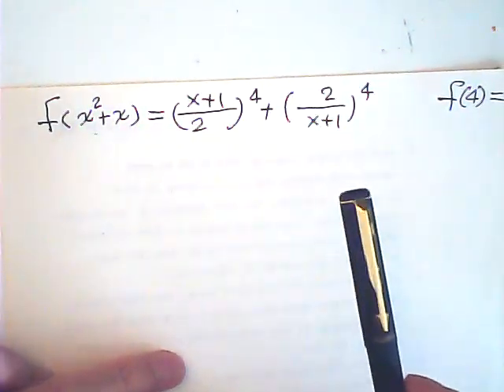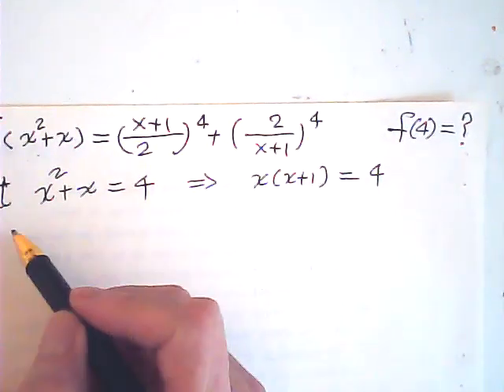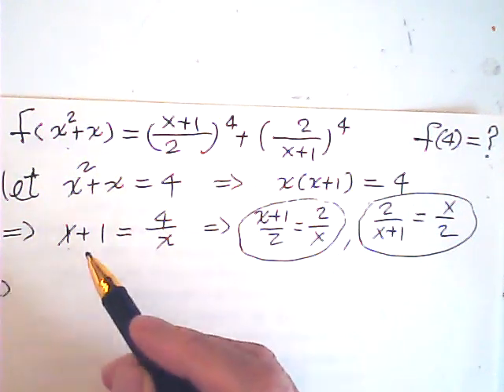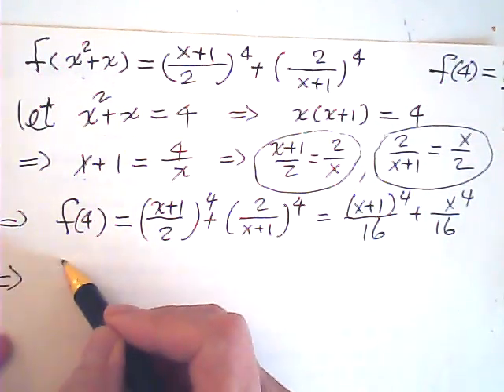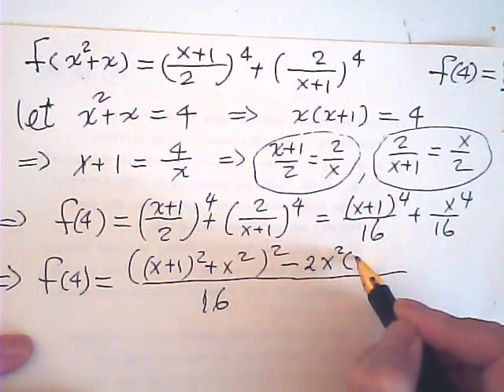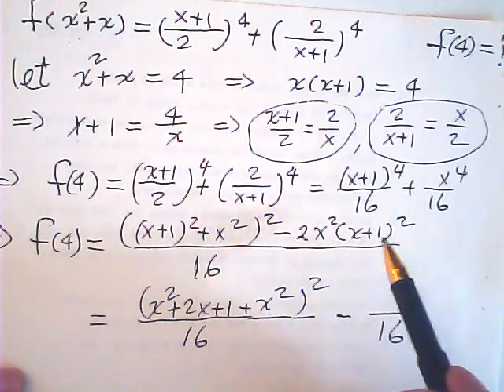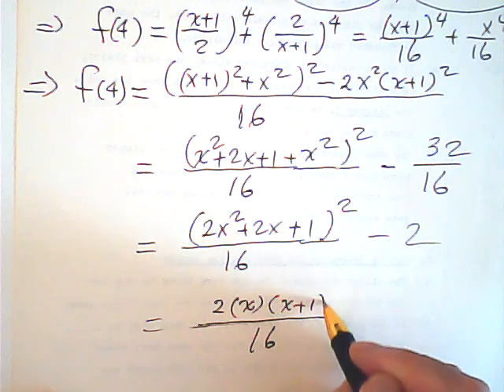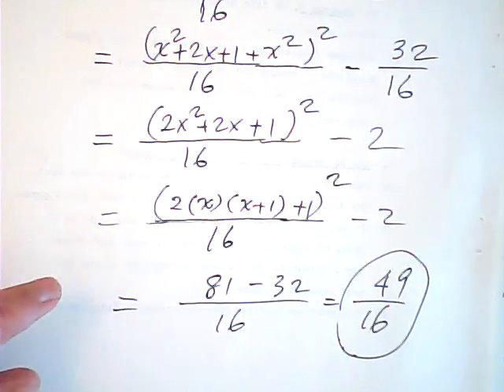an interesting functional equation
a nice way to solve the interesting functional equation